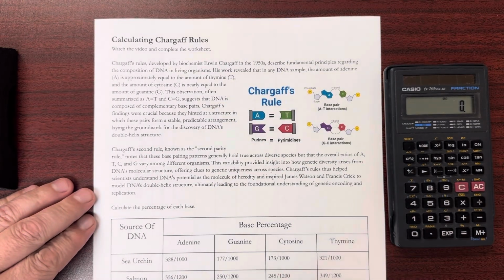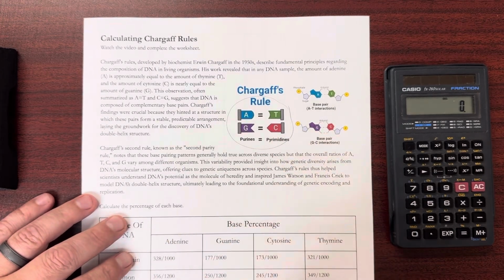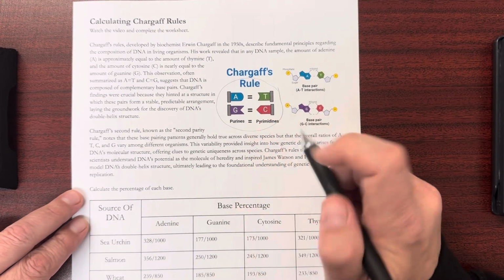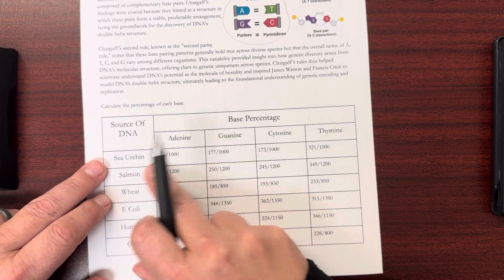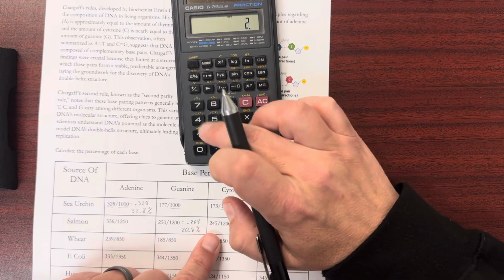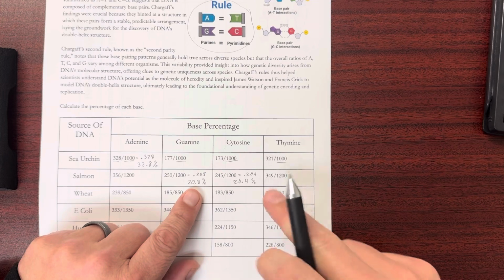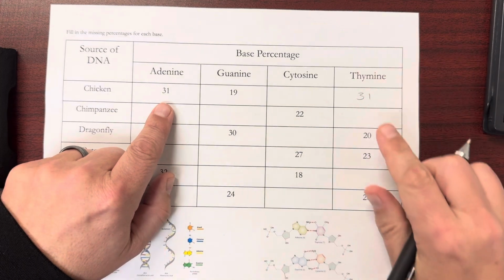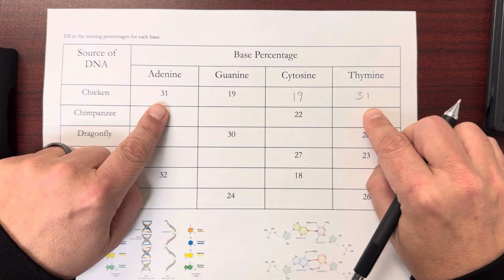Calculating Chargaff Rules